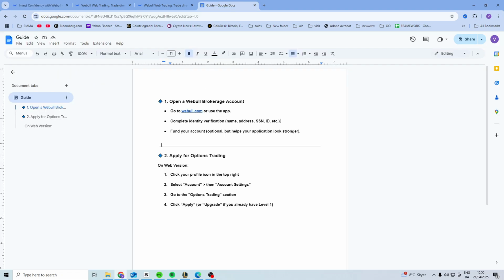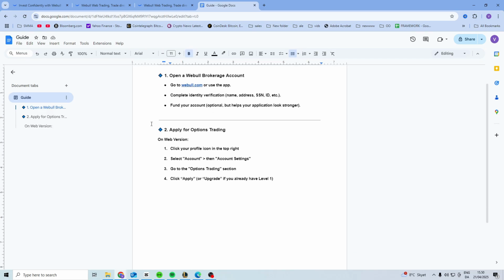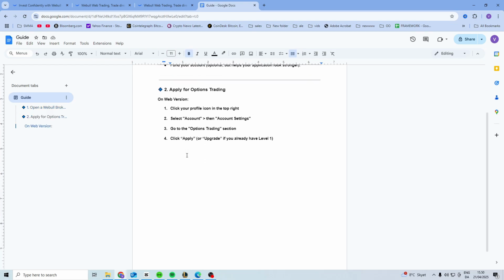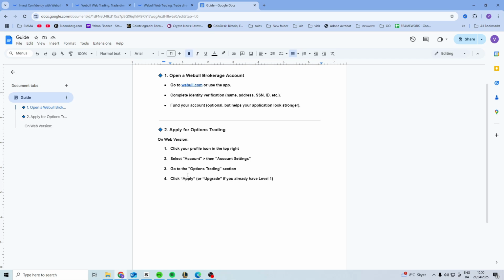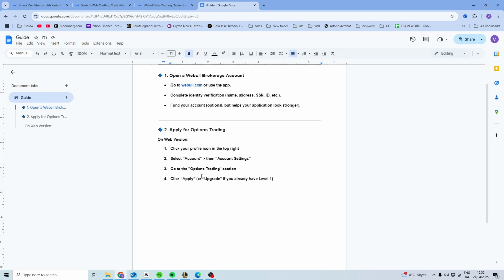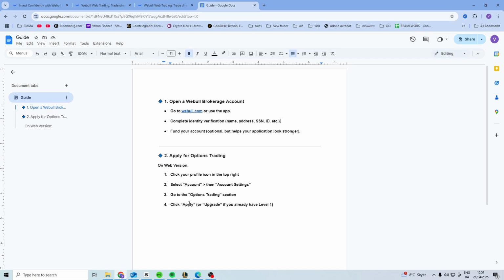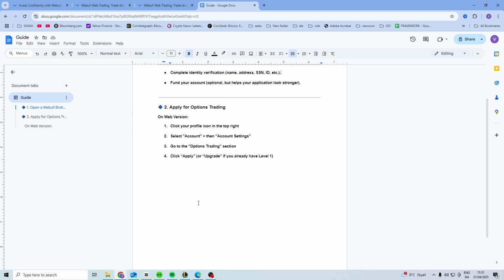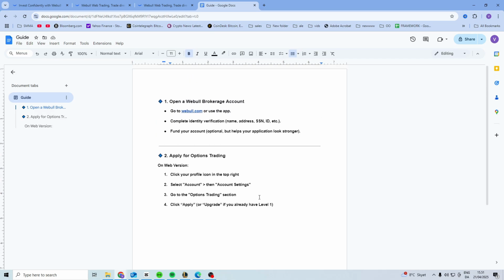How To Get Approved For Options On Webull - Full Guide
In this video I'll show you how to quick, easy and fast get approved for options trading on Webull. The method is very simple and clearly described in the video. Follow all of the steps & see how to apply for options trading in Webull!